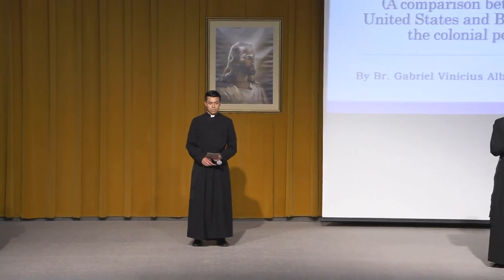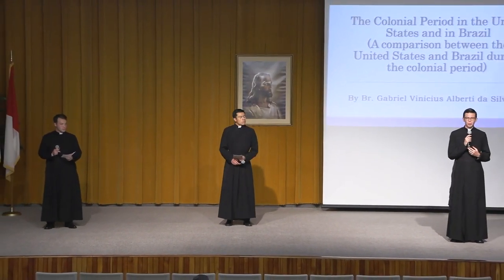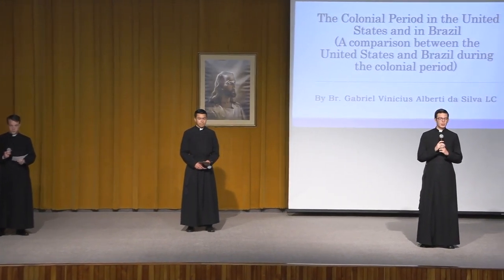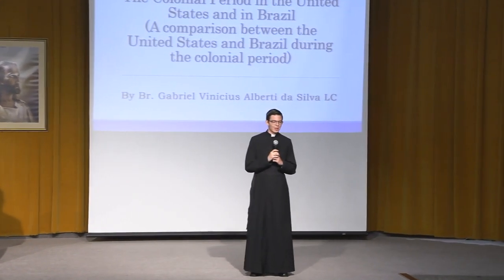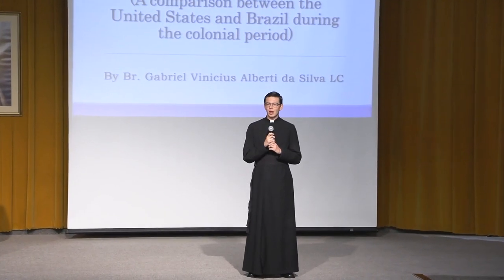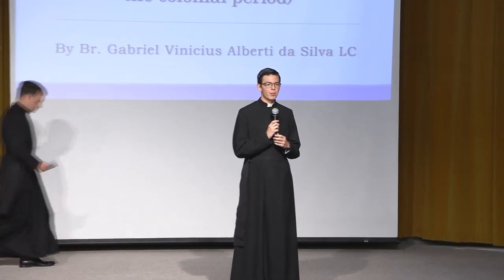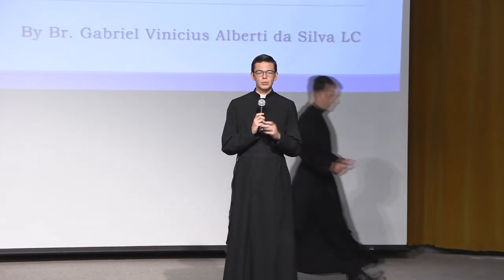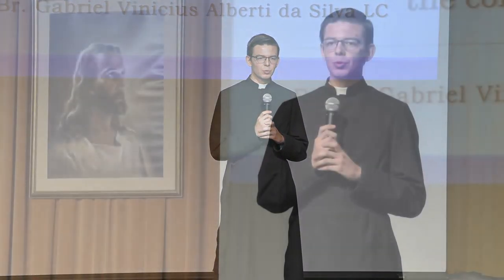Capstone Summary 17: Br Gabriel da Silva. Colonial period in Brazil & US. Join Insiders club↓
To get a behind-the-scenes view of the seminary, join Insiders Club. For exclusive content